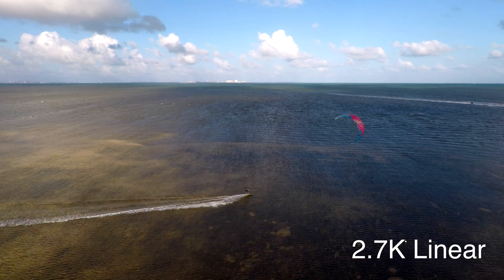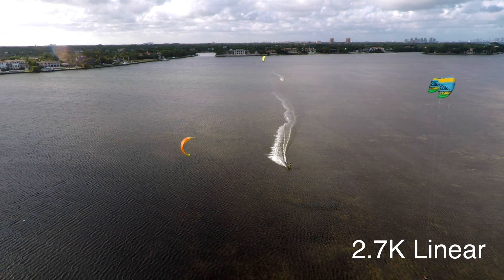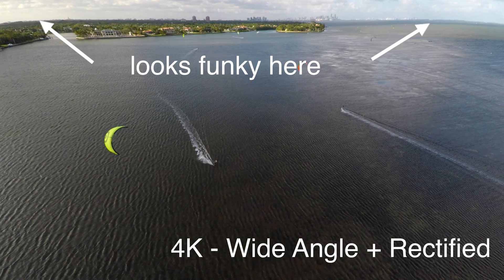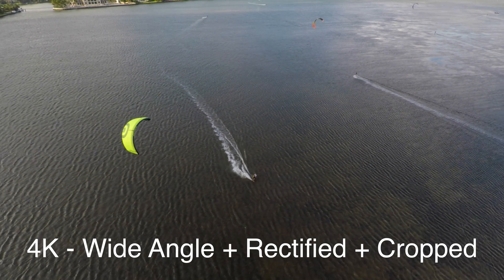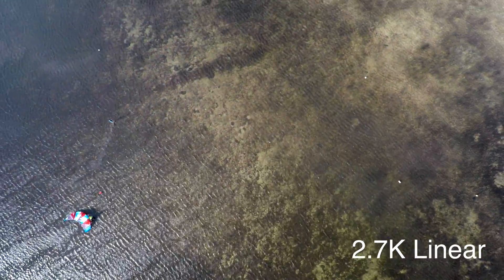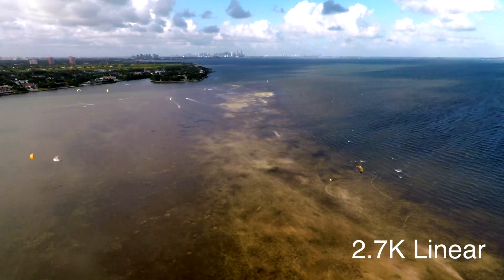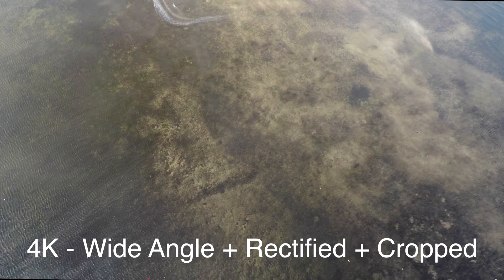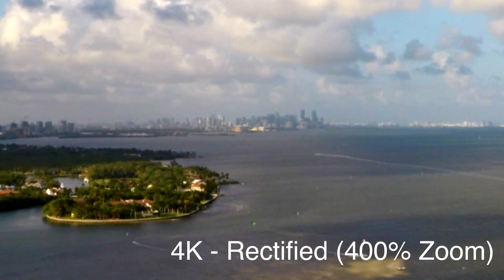GoPro 2.7K Linear Mode vs. 4K Wide Angle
Sometimes you might not want fish eye distortion out of your GoPro, so what's the best solution to get rid of it? The Hero 5 offers a rectified image option called "Linear Mode" that removes the distortion. We wanted to see how it compared to a 4K wide angle shot where the distortion was removed in post processing using 3rd party filters. Which do you think is better?